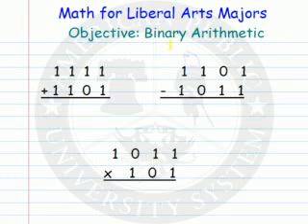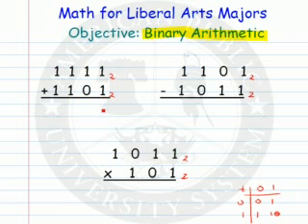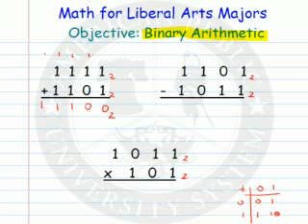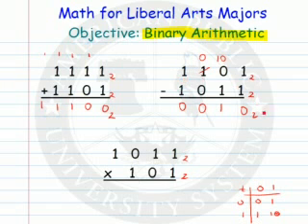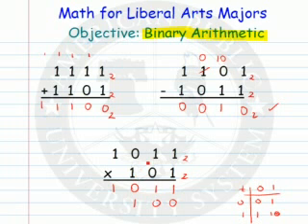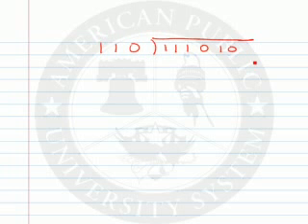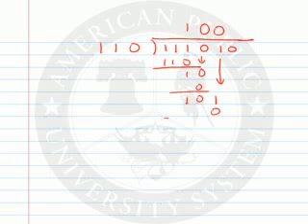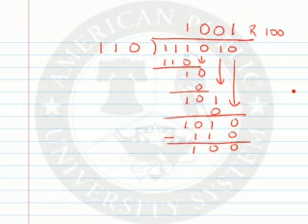Binary Arithmetic Add - Subtract - Multiply - Divide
Learn about binary arithmetic.